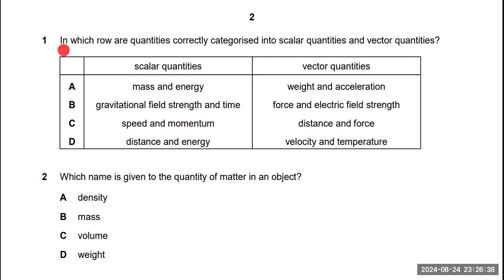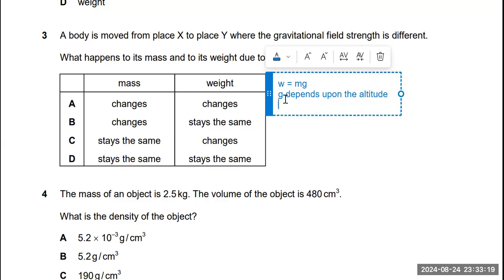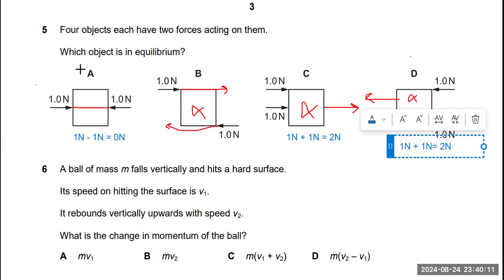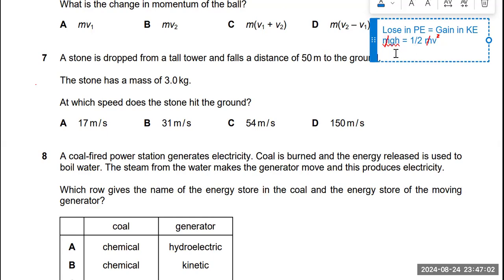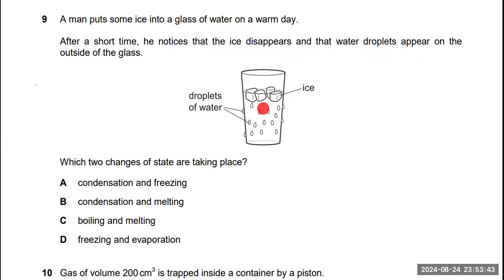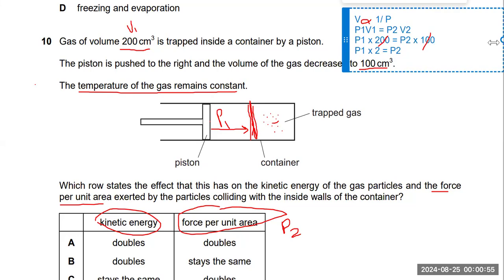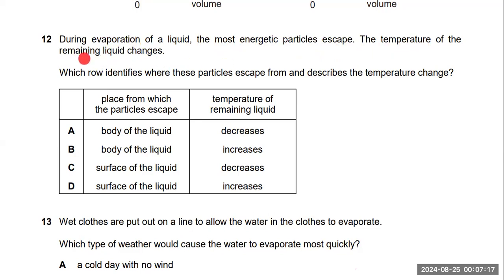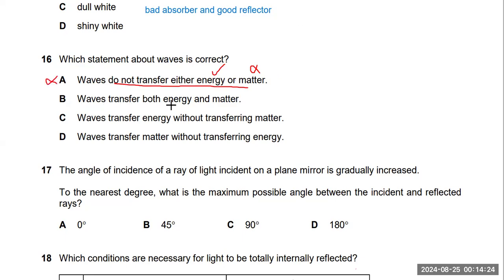IGCSE Physics May/June 2024 P2 (MCQs) Top Solution| Version P21 (Lec#1) | 0625/21/M/J/24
IGCSE Physics (0625) May/June 2024 P21 (MCQs)| Paper 21 (Lec#1) | 0625/21/M/J/24
gcse physics may june past paper 2024
igcse physics Oct Nov past paper
I am Abdul Manan. My qualification is MS/MPhil Physics. I am still working as a IGCSE, O and A Level Physics teacher from last 8 years. lets join my channel @IGCSEandALevelPhysics, where you will find topical and yearly past paper solution in detail and will easy get A* in your final exam. So stay in touch with me and improve your concept.
1. IGCSE Physics (0625)
    P1(Core MCQs), P2 (Extended MCQs), P3 (Core Theory ), P4 (Extended Theory),
    P6 (ATP)
2. O Level Physics (5054)
     Paper1 (MCQs), Papaer2 (Theory), Paper4 (ATP)
3. AS Level Physics (9702)
     Paper1 (MCQs), Paper2 (Structured Question)
4. A Level Physics (9702)
     Paper4 (Structured Question), Paper5 (Planning Analysis and Evalution)
5. GCE Physics
6. Edexcel Physics
Welcome to our IGCSE, O and A Physics YouTube channel, your go-to resource for mastering physics concepts and acing your exams! Whether you're just starting your IGCSE journey or looking to deepen your understanding of key topics, we're here to help.

Join us as we break down complex theories into simple, digestible explanations that make learning enjoyable and effective. From mechanics to electricity, waves to thermal physics, our videos cover the entire IGCSE, O and A Physics syllabus with clarity and precision.

Our experienced educators bring each lesson to life with engaging visuals, practical examples, and step-by-step problem-solving techniques. We understand the challenges students face, so we focus on providing you with the tools and confidence you need to succeed.

Whether you're studying independently, supplementing your classroom learning, or revising for exams, our channel is designed to support you every step of the way.